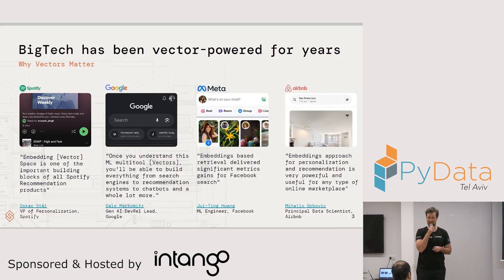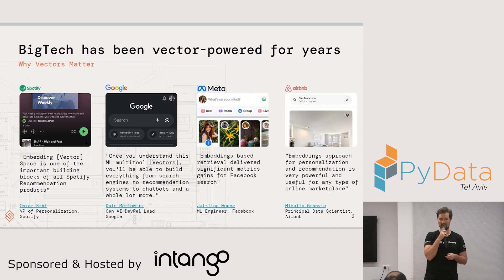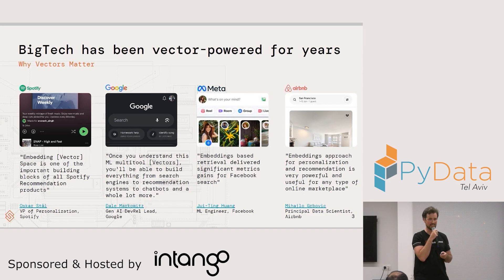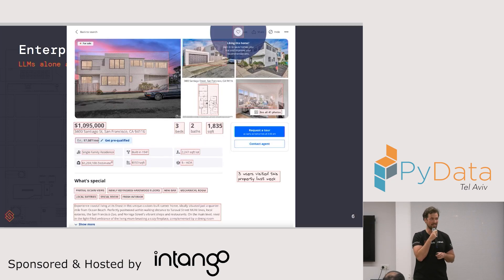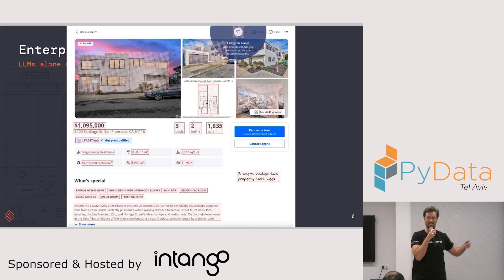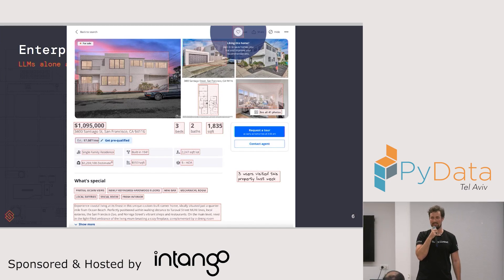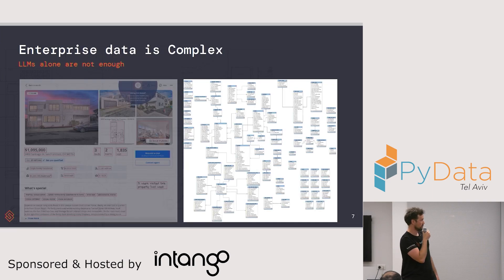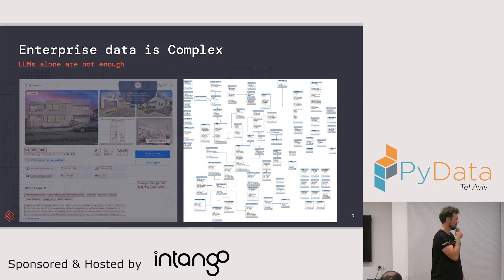Vector embeddings at the center of your data stack/ Daniel Svonava (Superlinked)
There are 37 databases that now support vector search - we counted (vdbs.superlinked.com)! Let’s talk about the emerging ecosystem around vector embeddings and why you might want to make your next analytics project vector-powered.
Working with vectors requires ETL, ML modeling and domain expertise - a lot to cover in a short talk - my goal is to lay out the building blocks and give you pointers for diving deeper.
And finally, I’ll introduce you to Superlinked - our open source compute framework for turning complex data into vectors and building vector powered software.